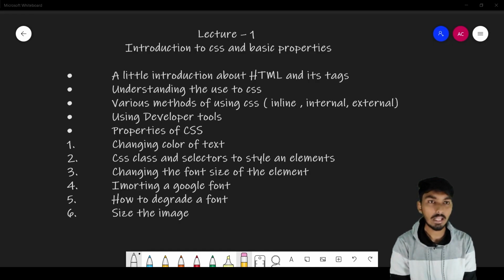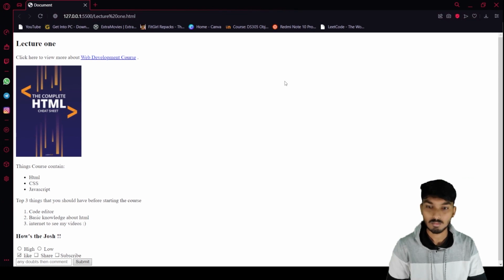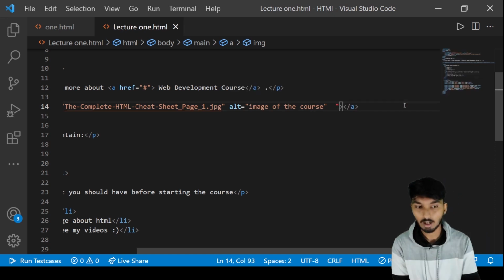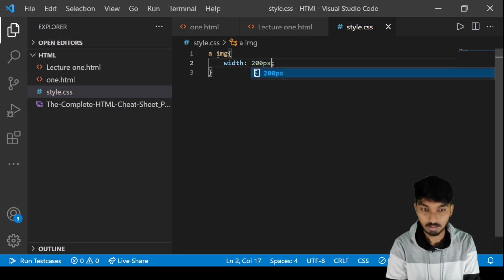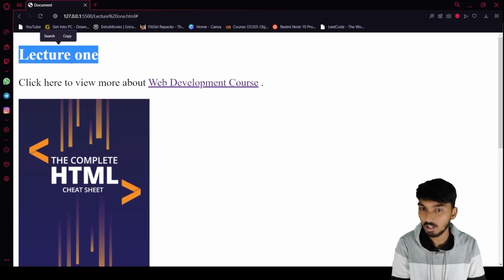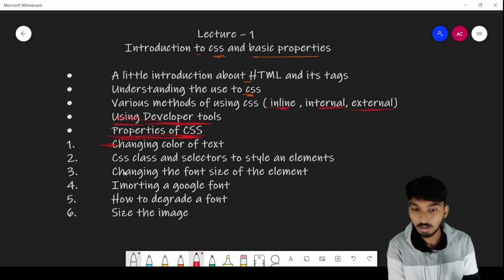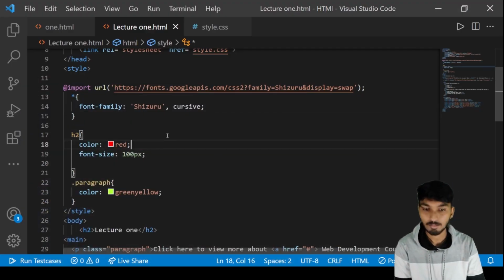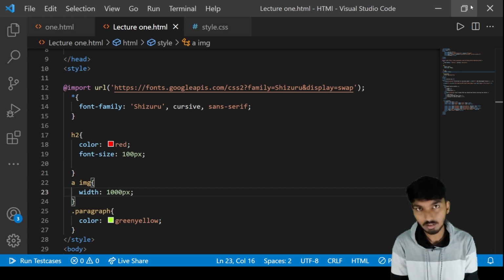Introduction to CSS, and some basic properties | Amogh Saxena | GeeksforGeeks Web Development